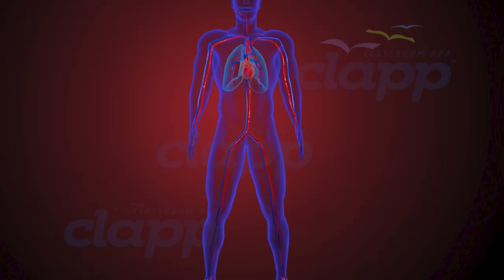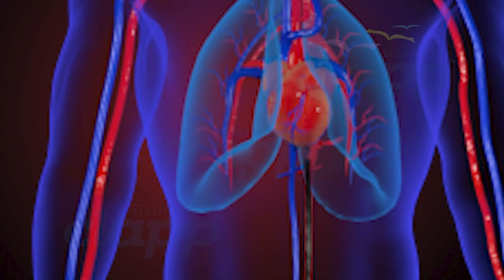Heart Block Understanding and Treatments (3D Animation)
Understanding and Treating Cardiac Blockages." This captivating and educational journey will guide you through every beat and pulse, unveiling the secrets of how this vital organ functions.

What You'll Learn:
The Heart's Marvelous Mechanism:
Discover how the heart works tirelessly to pump life-sustaining blood throughout your body. Understand the roles of the atria, ventricles, and coronary arteries in maintaining a healthy circulatory system.
0:02 Introduction.
0:10 Heart and Blood vessels.
0:40 Heart Block?.
0:55 Symptoms of Heart Block.
1:05 Angiography: Why and How an Angiogram is Performed.
1:20 Catheter : What is catheter and how it work.
3:26 Types of angioplasty.
3:26 Various Solutions to Heart Blockages
4:00 Balloon angioplasty
4:50 Stent Placement
5:43 Open Heart Surgery
5:43 Bypass surgery
6:20 Advanced angioplasty techniques
6:45 Atherectomy Catheter

8:32 Angioplasty
8:50 Radial artery approach
9:50 Familiar artillery approach or femoral approach
12:25 Atherectomy Catheter
13:05 Rotablator Catheter
13:40 Post Angioplasty

Understanding Cardiac Blockages:
Learn what causes blockages in the coronary arteries, including the buildup of plaque and the risk factors that contribute to this potentially life-threatening condition.

Why and How an Angiogram is Performed:
Explore the diagnostic power of angiography, a procedure that uses X-ray imaging to see your heart's blood vessels. Understand when and why this test is crucial in detecting blockages.

Various Solutions to Heart Blockages:
Delve into the range of treatment options available, from lifestyle changes and medications to advanced surgical interventions.

Angioplasty Methods Explained:

Balloon Angioplasty:
Discover how this minimally invasive procedure uses a small balloon to widen narrowed or blocked arteries, restoring blood flow.
Stent Placement:
Learn about the tiny mesh tubes called stents that are inserted to keep arteries open, reducing the risk of future blockages.
Open Heart Bypass Surgery:
Get an inside look at this major surgical procedure where a surgeon creates a new path for blood to flow around a blockage, ensuring the heart receives adequate oxygen and nutrients.

Innovative Techniques in Cardiology:

Rotablator Catheter:
See how this advanced device uses a diamond-tipped burr to safely grind away hard plaque deposits in the arteries.
Atherectomy Catheter:
Explore the different types of atherectomy catheters that cut, shave, or vaporize plaque from the arterial walls, offering a solution for complex blockages.
Join us on this enlightening journey through the heart, where cutting-edge medical technology meets life-saving procedures. Whether you're a medical student, a healthcare professional, or someone keen to understand more about cardiac health, this video offers valuable insights into the dynamic field of cardiology and the incredible advancements that are revolutionizing heart care.